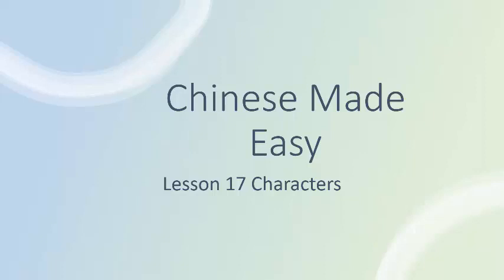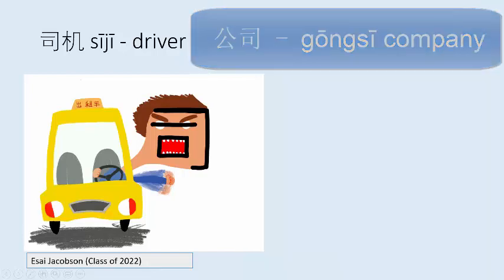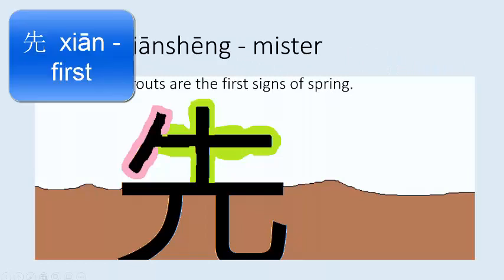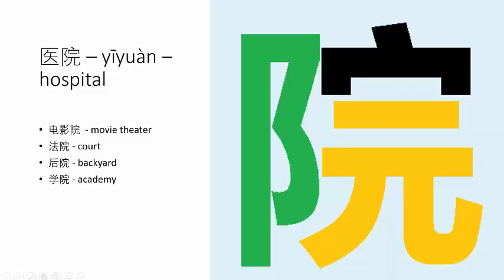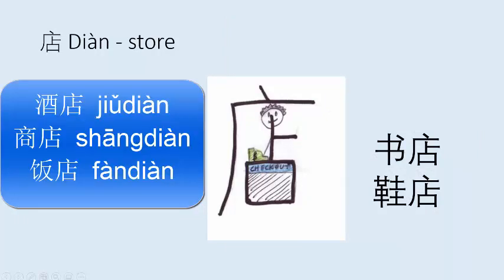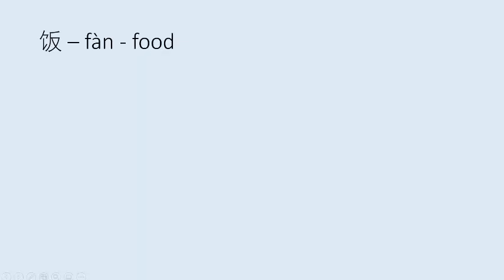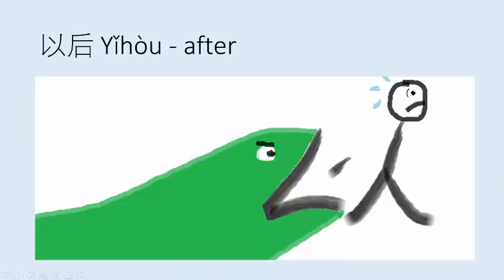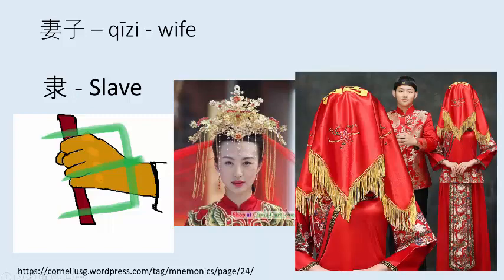CME lesson 17 characters